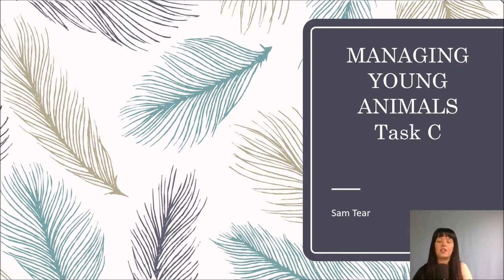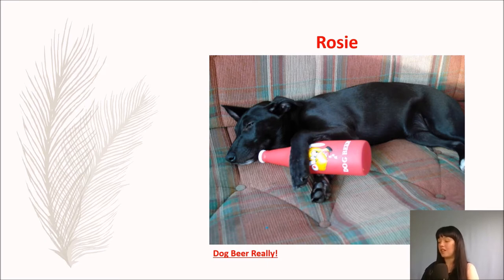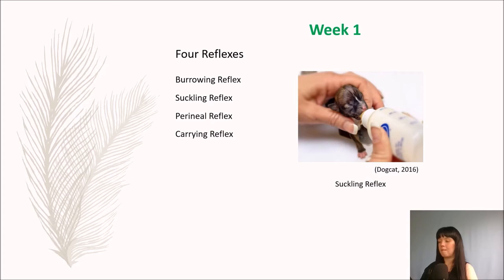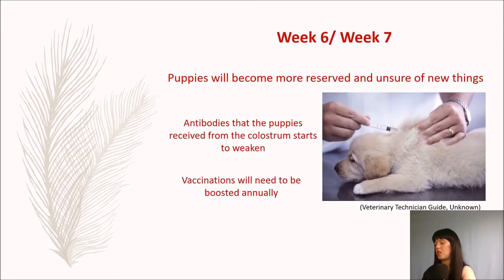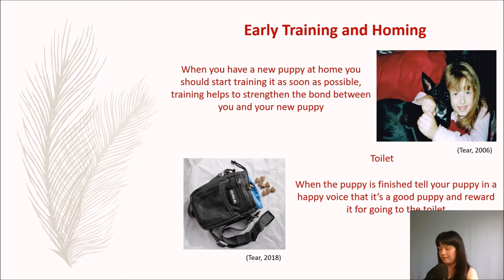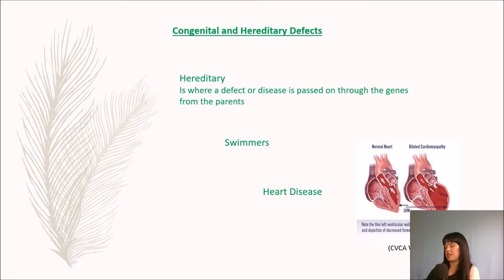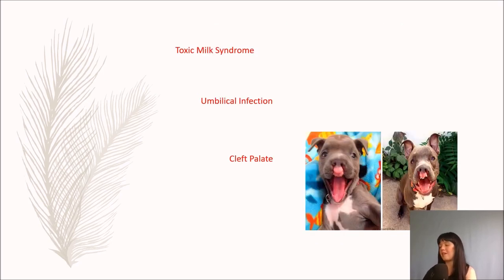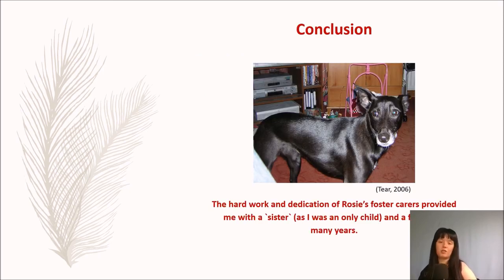MANAGING YOUNG ANIMALS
I explain the best ways in which to hand rear puppies